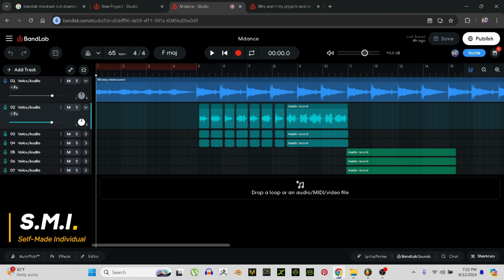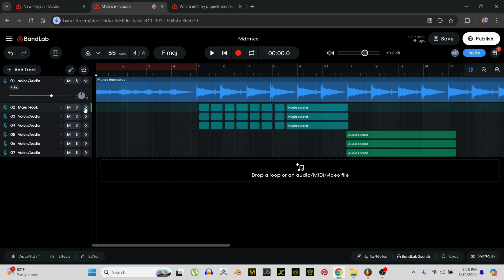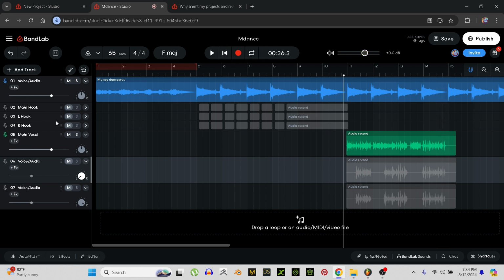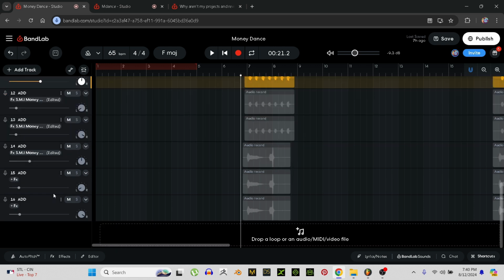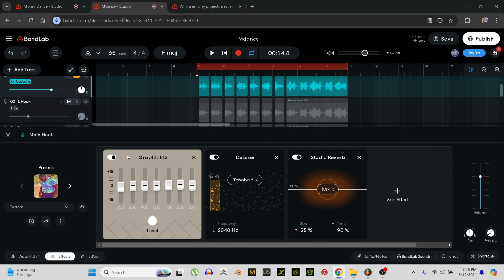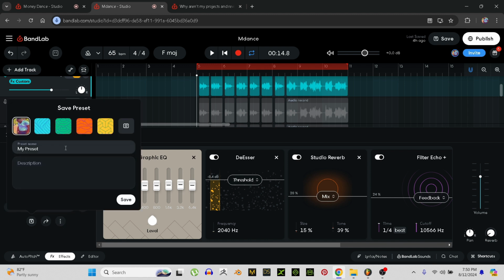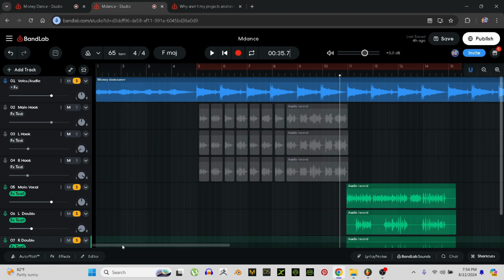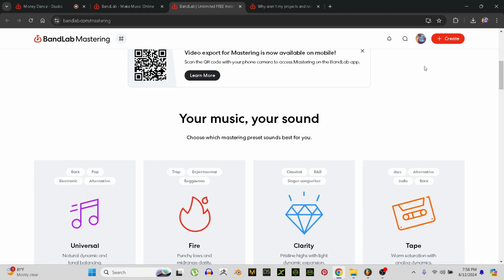"Mixing Vocals Is Easier Than You Think: Quick Tips for Pro Results"?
(Watch This Dawg World .)

🎤 Mixing vocals doesn't have to be complicated! In this video, I'll show you how easy it can be to get professional-sounding vocals with just a few simple techniques. Whether you're a beginner or an experienced producer, these tips will help you elevate your mixes without the frustration. From EQ and compression to reverb and effects, I'll guide you through each step to ensure your vocals shine in your tracks. Don't let vocal mixing intimidate you—watch now and start creating the sound you've always wanted! 🚀